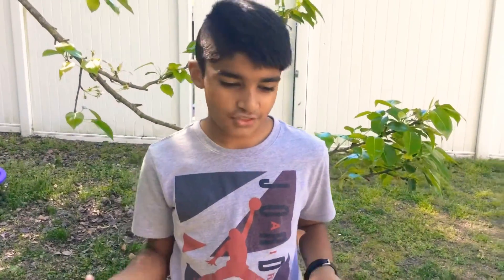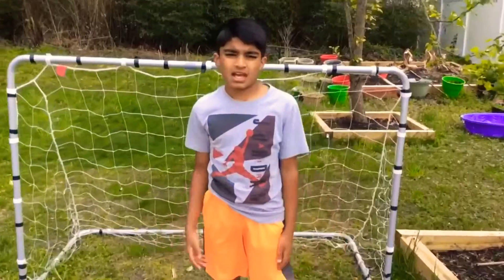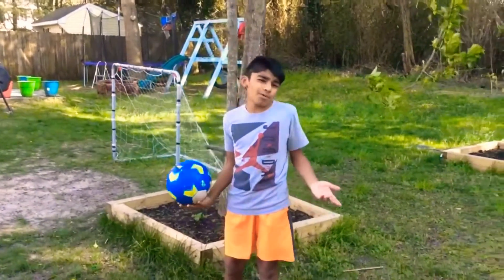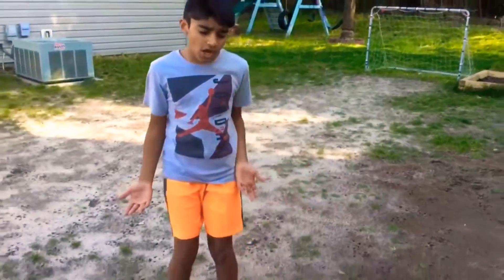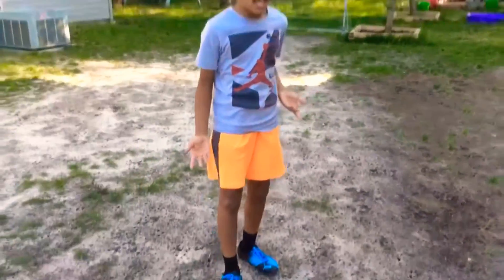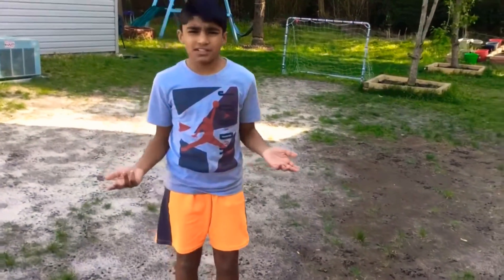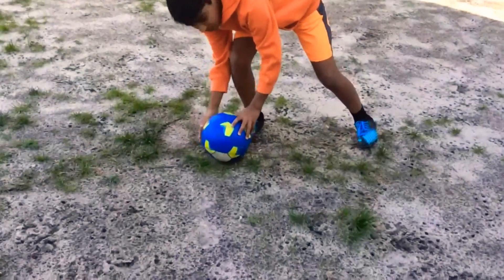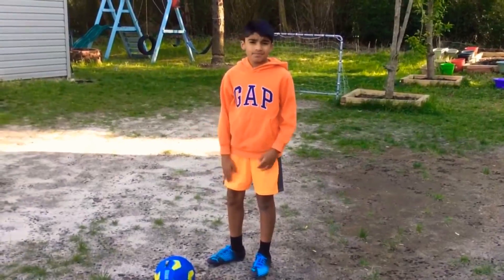How to Hit a Curveball in 5 MINUTES!😱